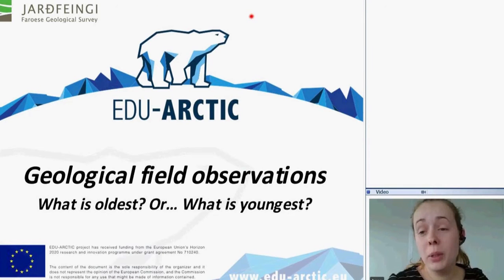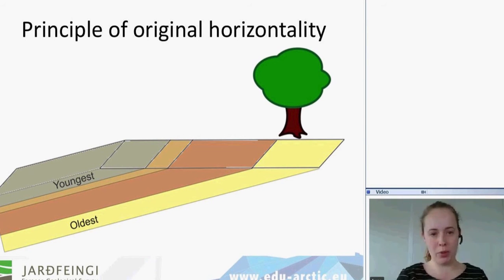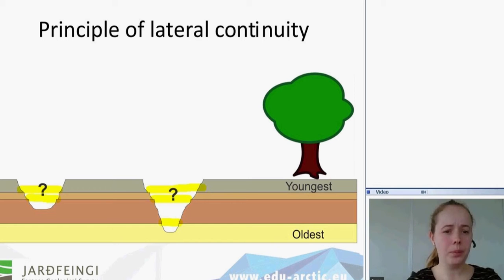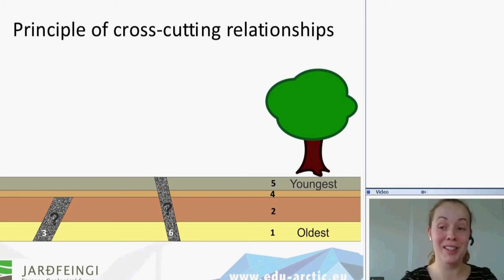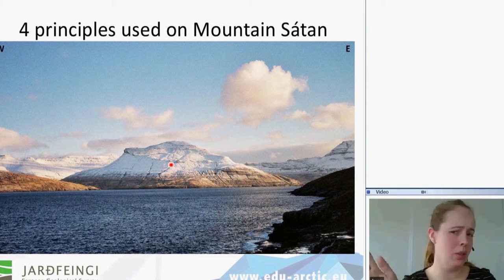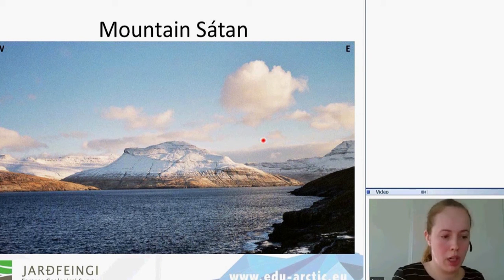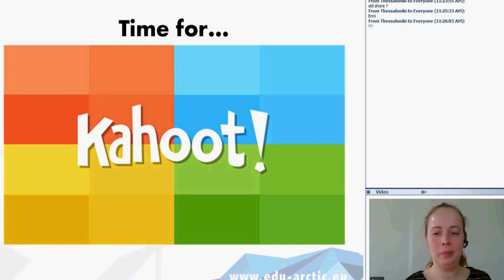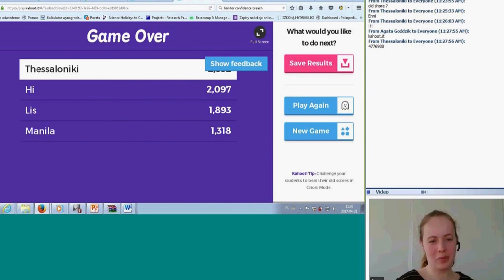Geological field observations - what is oldest?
During this lection you will learn about, how geological mapping is done based on geological principles. Also you will see how the geology can be observed in the field. This is taught by looking at the mountain Sátan in the Faroe Islands, where a sill and a dike cross-cut the same area. Also other examples from the archipelago will be shown.

Teacher: Irena Aarberg